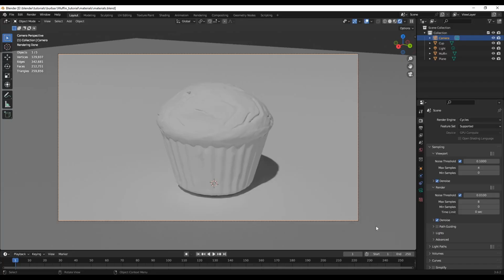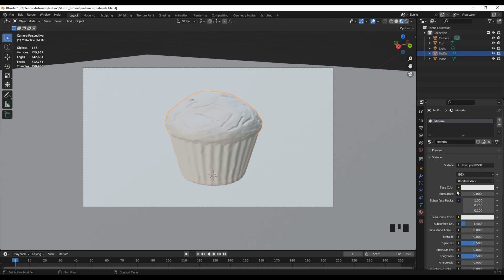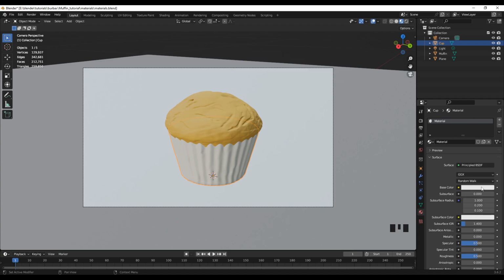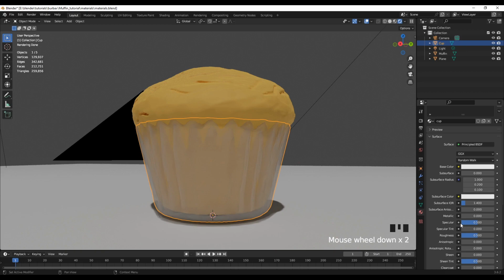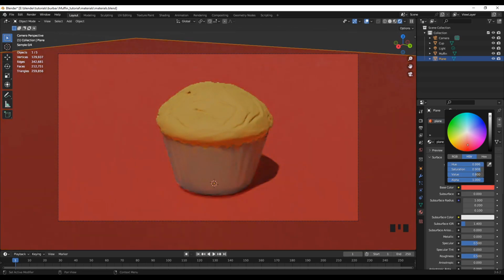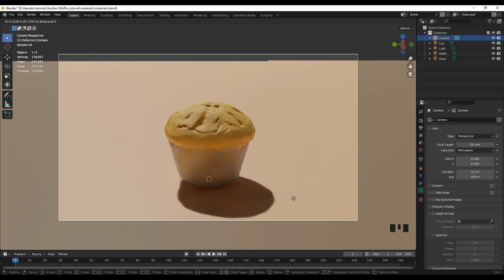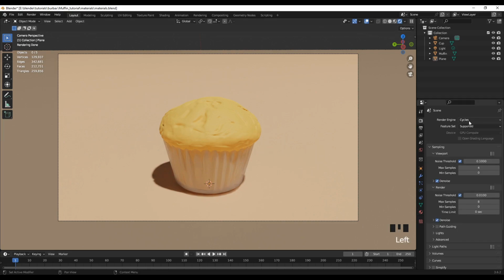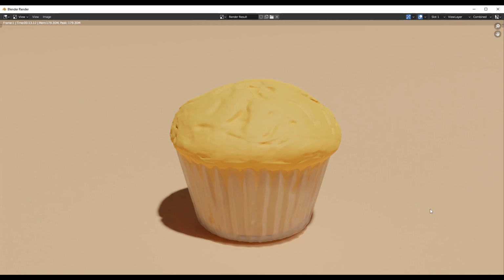Part 4: Materials - Blender 3.6 Beginner Tutorial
This tutorial explains on how to apply materials and color to the 3D object created.